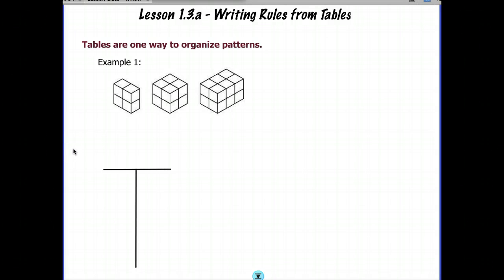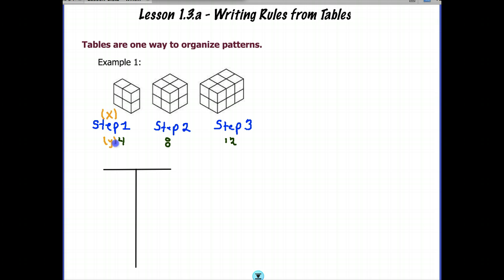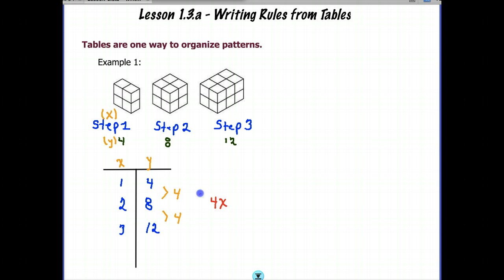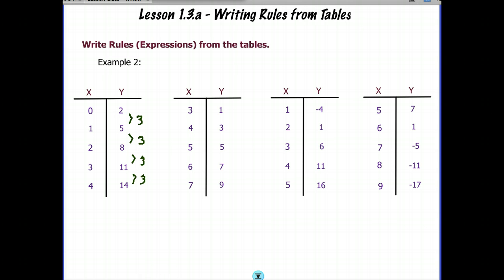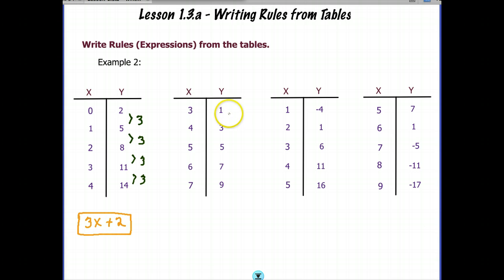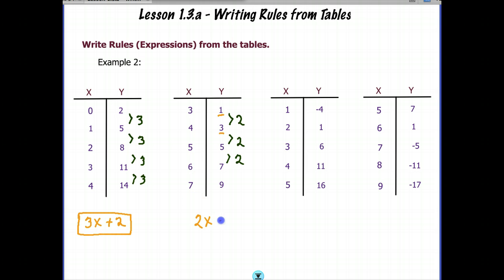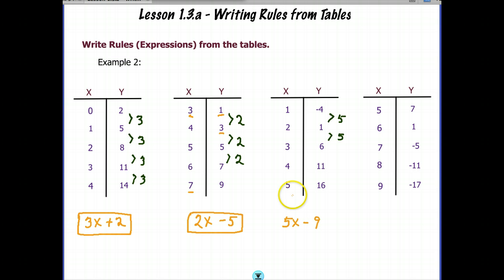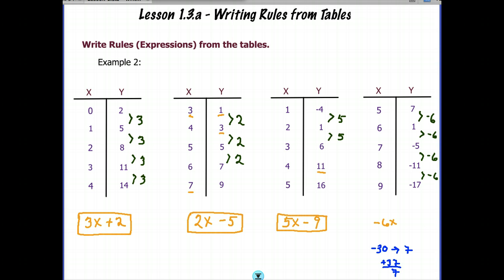Lesson 1.3.a - Writing Rules from Tables